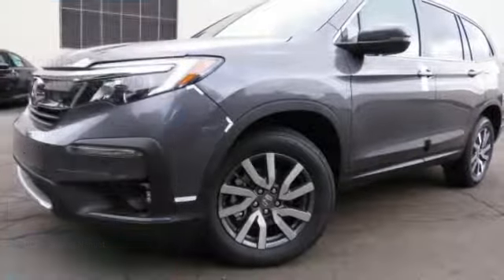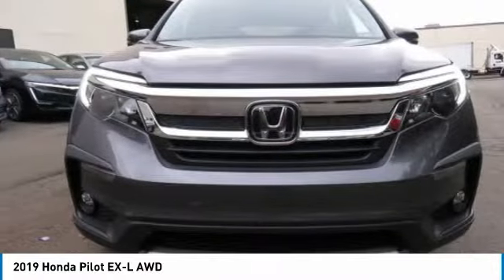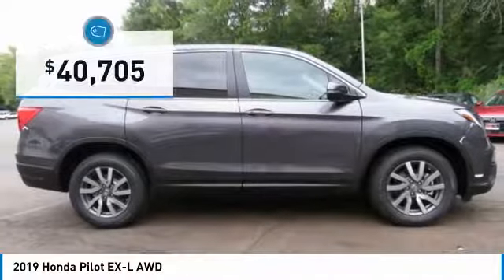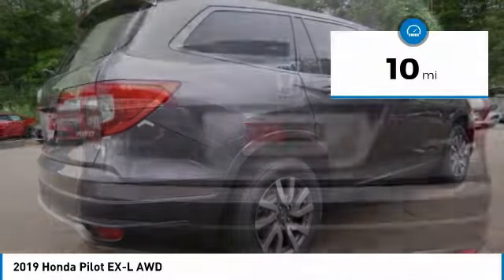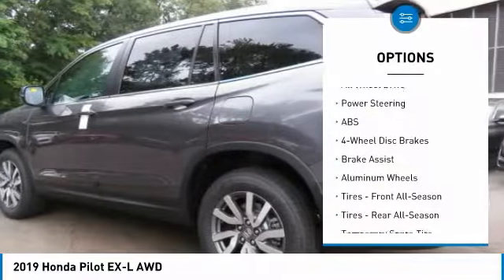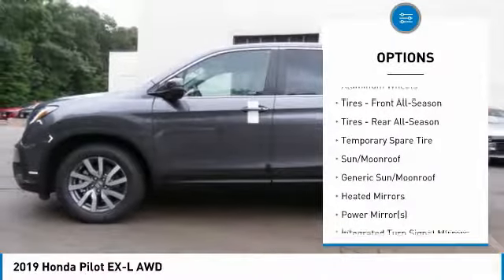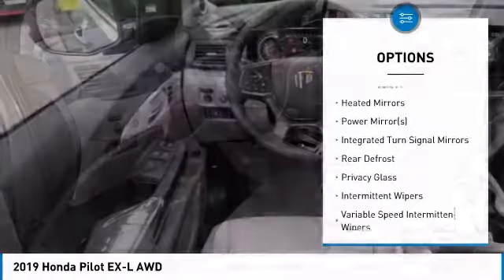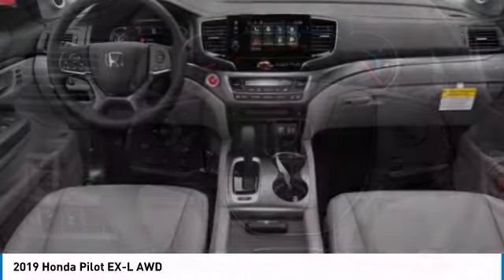2019 Honda Pilot HN191510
2019 HONDA PILOT Nanuet, NY
Stock# HN191510

Heated Leather Seats, Third Row Seat, Moonroof, All Wheel Drive, Aluminum Wheels. EX-L trim, Modern Steel Metallic exterior and Gray interior. EPA 26 MPG Hwy/18 MPG City! Warranty 5 yrs/60k Miles - Drivetrain Warranty; SEE MORE!

Leather Seats, Third Row Seat, Sunroof. Honda EX-L with Modern Steel Metallic exterior and Gray interior features a V6 Cylinder Engine with 280 HP at 6000 RPM*. Rear Spoiler, MP3 Player, Remote Trunk Release, Keyless Entry, Privacy Glass, Steering Wheel Controls, Child Safety Locks.

 With ample power, a transmission offering full manual control and respectable handling, the Pilot is an athlete in the three-row SUV segment. It's a champ on mountain roads, and it can manage slippery surfaces should you opt for all-wheel drive.  -Edmunds.com.